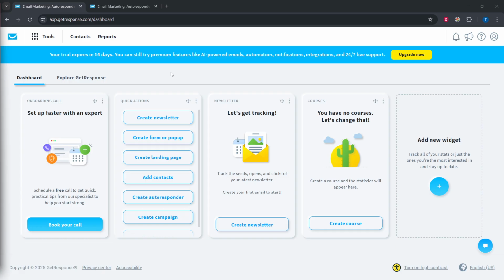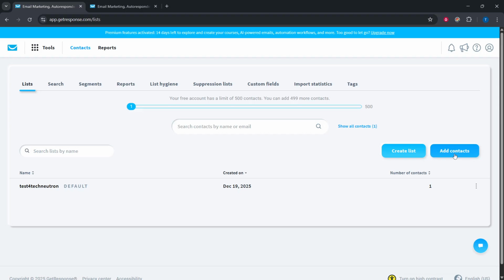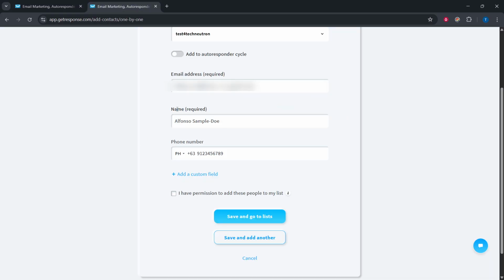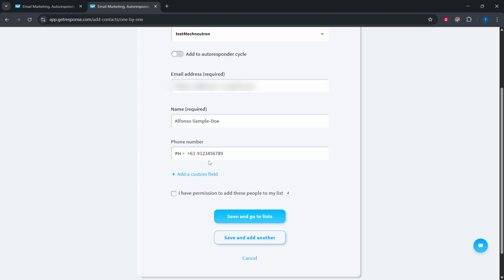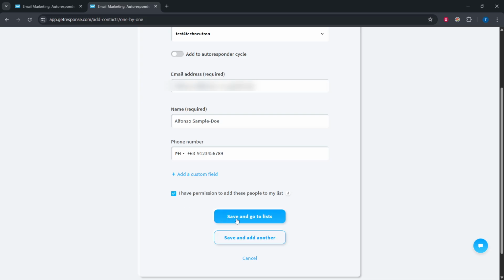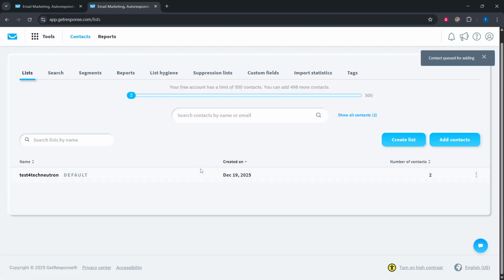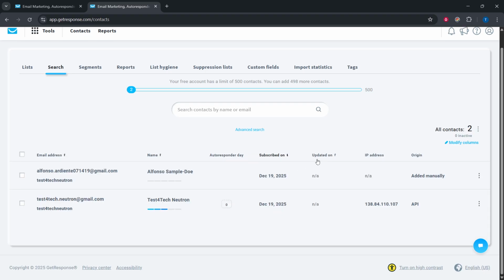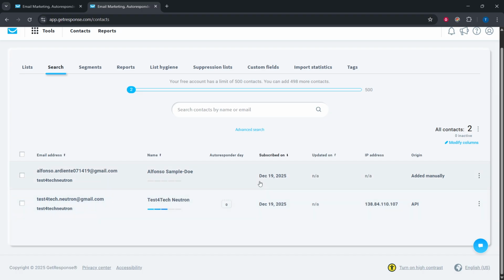How to Import Contacts into GetResponse [2026 Full Guide]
How to Import Contacts into GetResponse

In this video, we show you exactly how to Import Contacts into GetResponse to effectively scale your email marketing efforts and consolidate your lead database. We examine the core concepts of contact management and the implementation of bulk data uploads to ensure your subscriber lists are populated accurately and ready for engagement.

Mastering this specific tool improves workflow, organization, and project quality by centralizing your audience data within a single, powerful automation ecosystem. We utilize the contact management dashboard and the list settings sections to categorize your data and align it with your broader marketing strategy. Successfully transitioning your contact lists is vital for maintaining deliverability and personalization, as it allows you to utilize custom fields and segment parameters to reach the right people with the right message.

Technical Specs: Software: GetResponse; Feature: Dashboard.